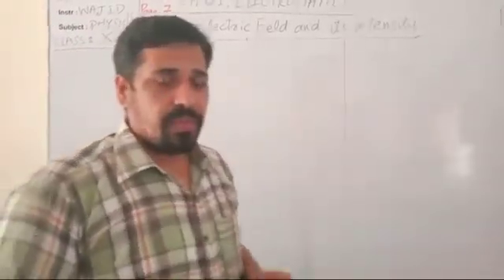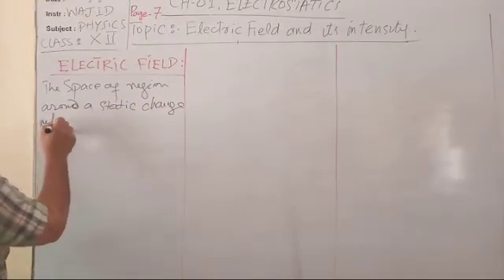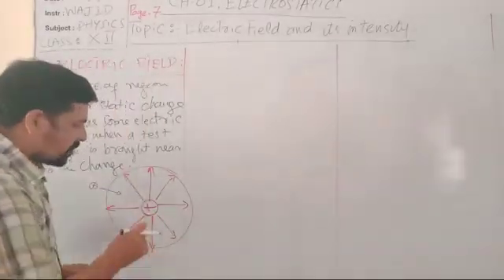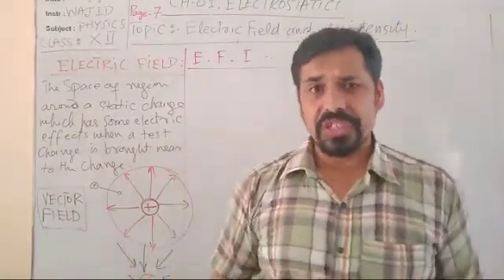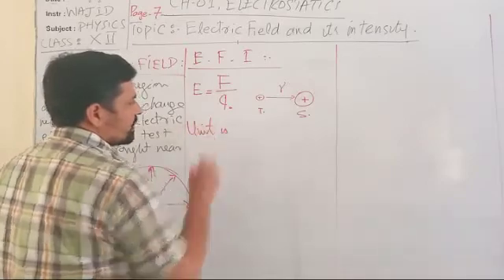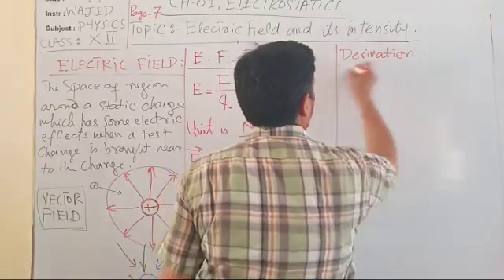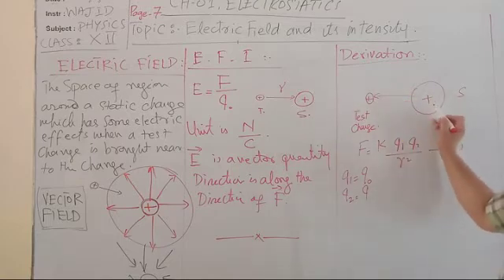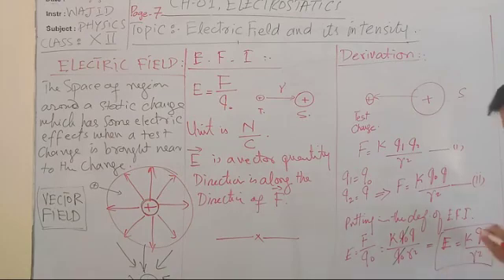Electric field and it's intensity